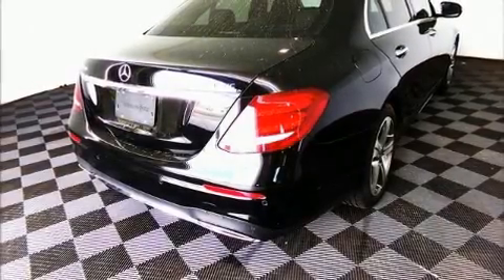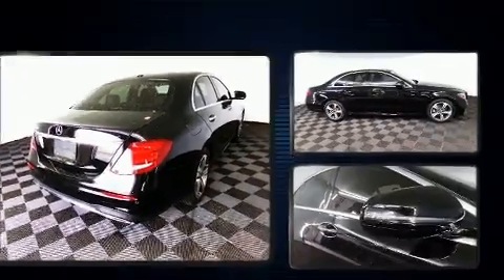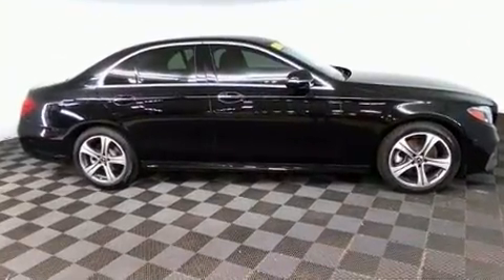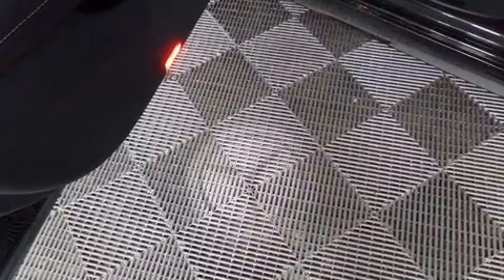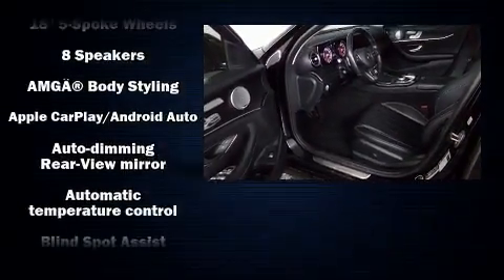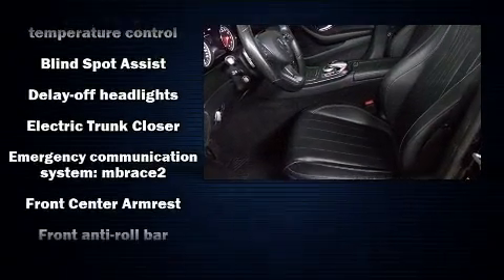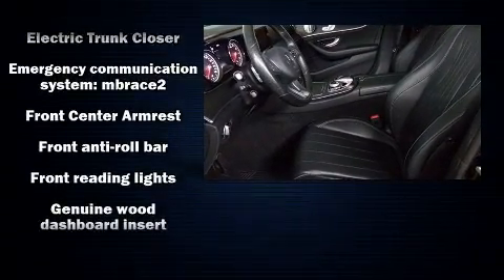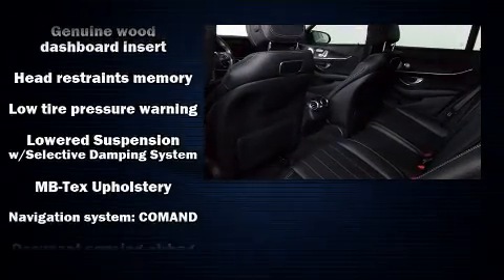2018 Mercedes-Benz E-Class E 300 in Shrewsbury, MA 01545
The 2018 Mercedes-Benz E-Class. With less than 40,000 miles on the odometer, this 4 door sedan prioritizes comfort, safety and convenience. Under the hood you'll find a 4 cylinder engine with more than 200 horsepower, and for added security, dynamic Stability Control supplements the drivetrain. Turbocharger technology provides forced air induction, enhancing performance while preserving fuel economy. A wealth of standard features means that you no longer have to sacrifice. Such as remote keyless entry, 1-touch window functionality, a power seat, automatic dimming door mirrors, front bucket seats, power moon roof, turn signal indicator mirrors, and seat memory. Take assurance in side curtain airbags, providing head protection in the event of a severe collision. A Carfax history report provides you peace of mind by detailing information related to past owners and service records. You will have a pleasant shopping experience that is fun, informative, and never high pressured. Please don't hesitate to give us a call.